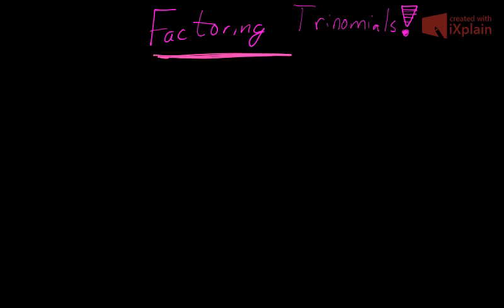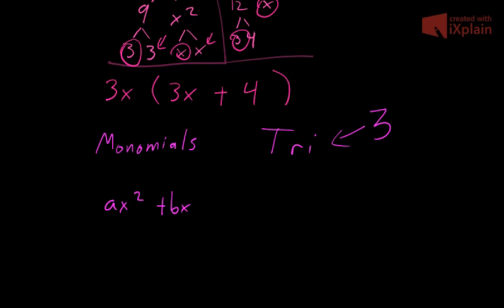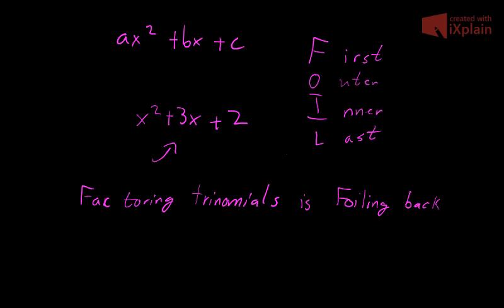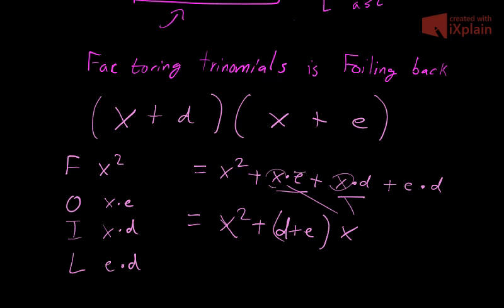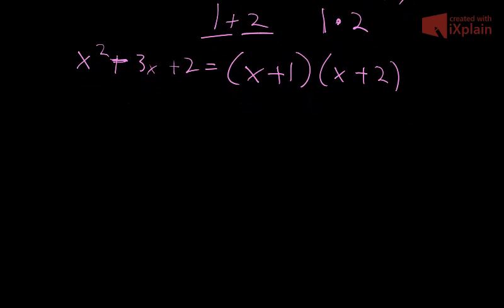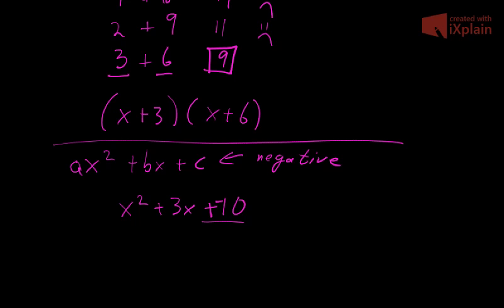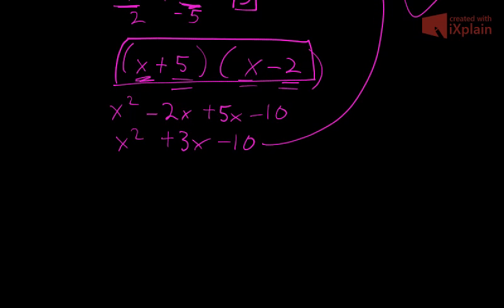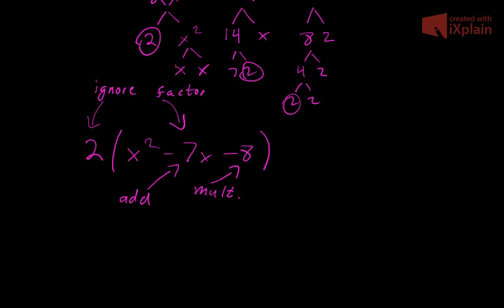Algebra 1 Lesson 72